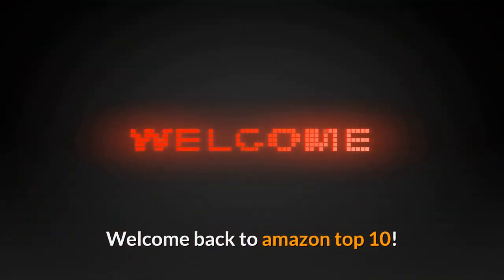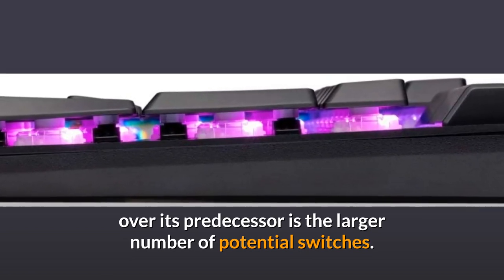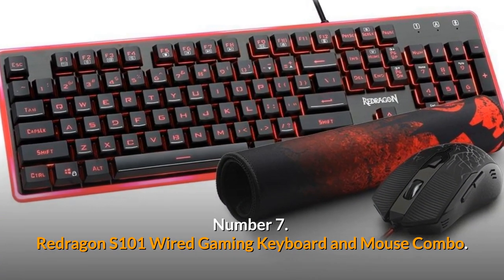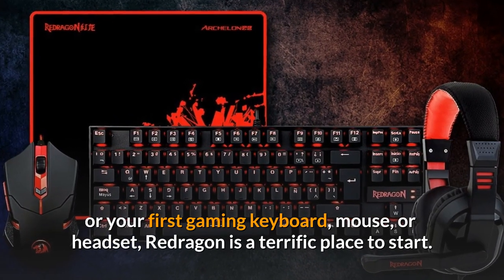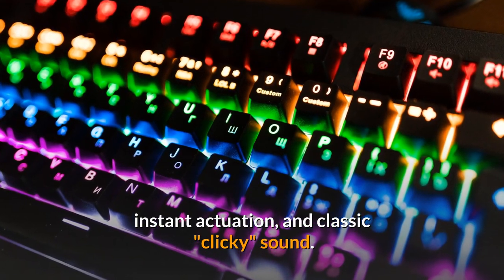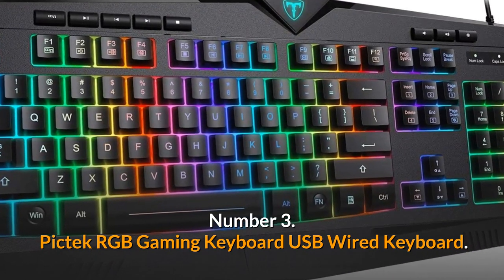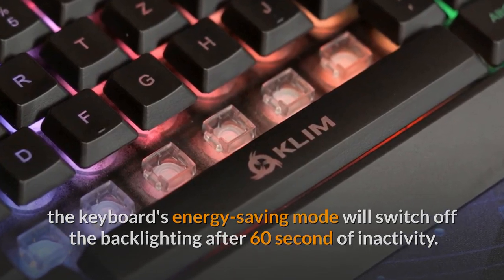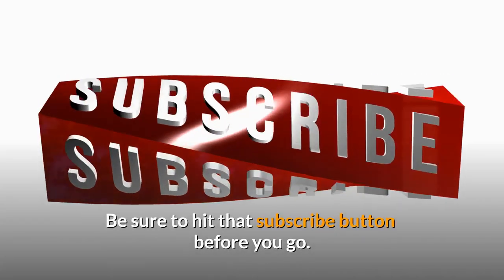Top 10 Best Gaming Keyboards of 2021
Are you looking to upgrade your gaming keyboard then this is the perfect video for you we showcase the cheapest and best quality keyboard out there

*GET HONEY AND START SAVING TODAY!*
The Honey app is a browser extension or add-on, that can save you money by automatically searching for coupons on most of your favorite shopping sites. It's available for all of the major web browsers

#10. Corsair K70 RGB MK.2 Mechanical Gaming Keyboard

#9. SteelSeries Apex 5 Hybrid Mechanical Gaming Keyboard

#8. Razer Huntsman Elite Gaming Keyboard

#7. Redragon S101 Wired Gaming Keyboard and Mouse Combo

#6. Logitech G915 TKL Tenkeyless Lightspeed Keyboard

#5. Redragon K580 VATA RGB LED Backlit Mechanical Gaming Keyboard

#4. Havit Wired Gaming Keyboard Mouse

#3. PICTEK RGB Gaming Keyboard USB Wired Keyboard

#2. KLIM Chroma Rechargeable Wireless Gaming Keyboard

#1. Redragon K556 RGB LED Backlit Wired Mechanical Gaming Keyboard